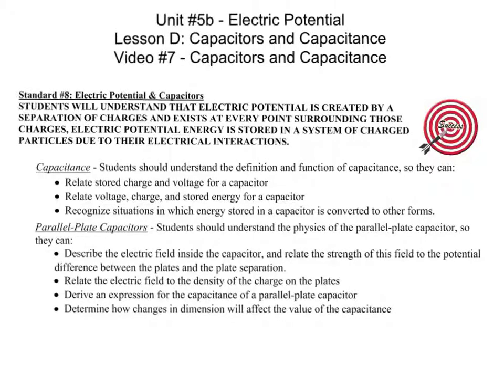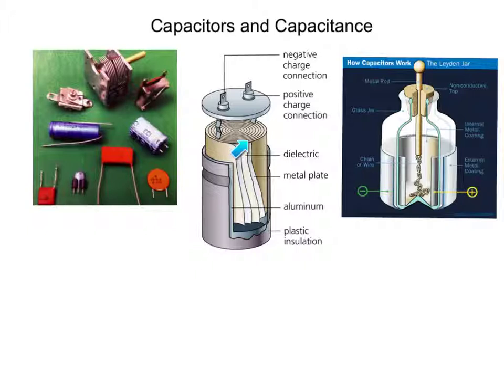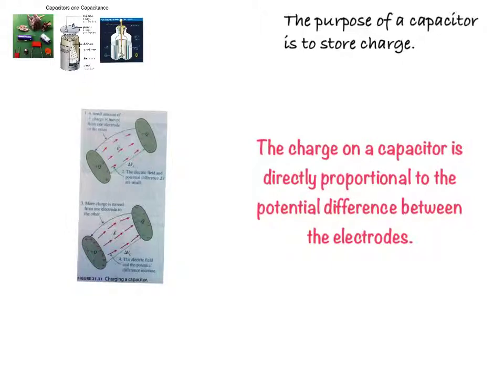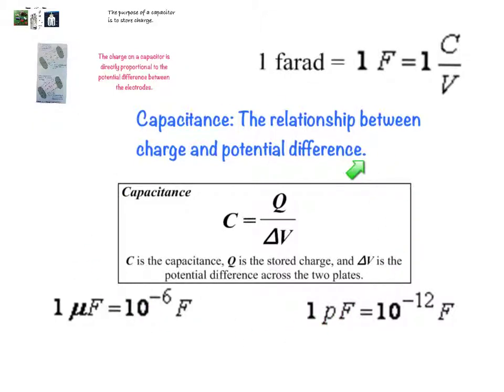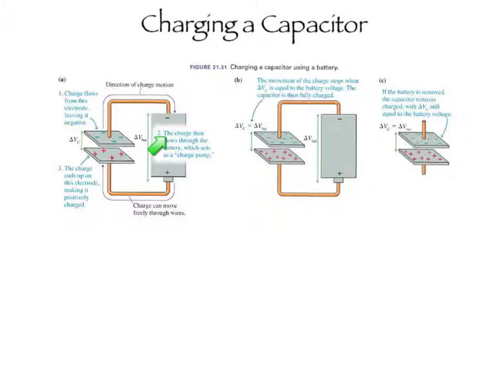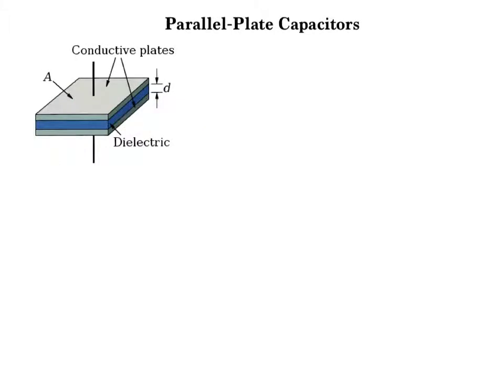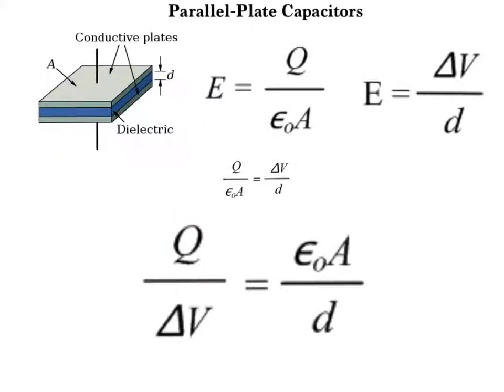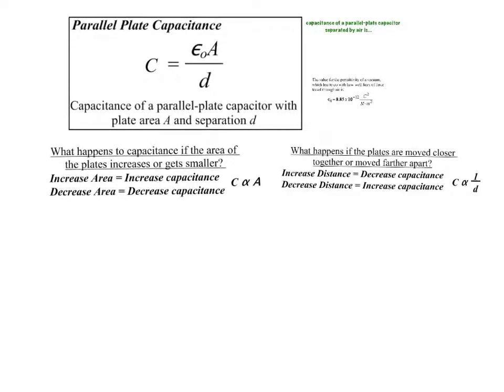Capacitors and Capacitance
AP Unit 5b Lesson D Video 7 Capacitors and Capacitance